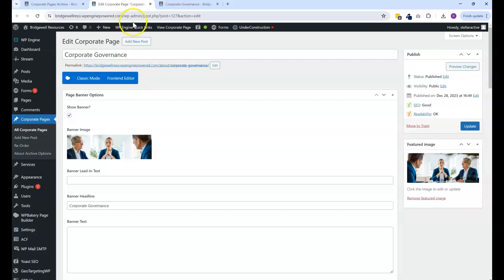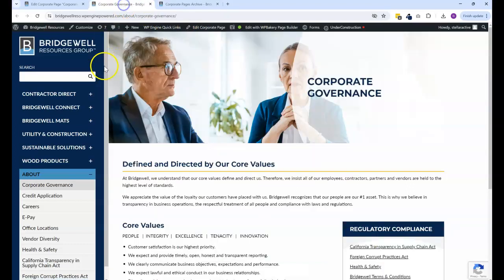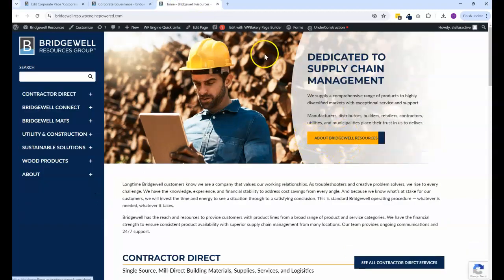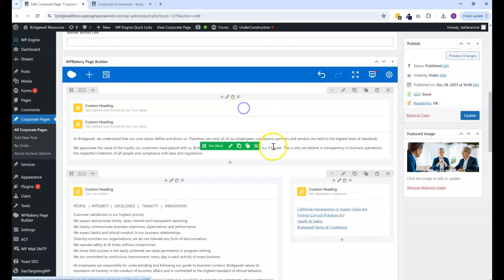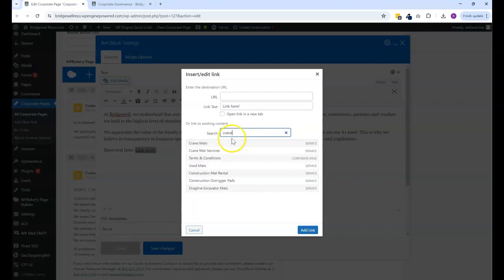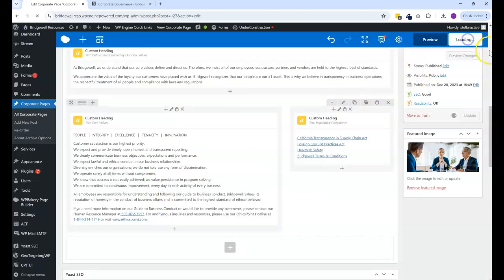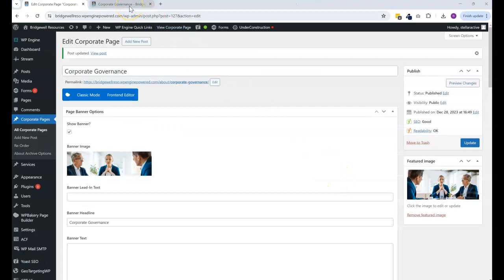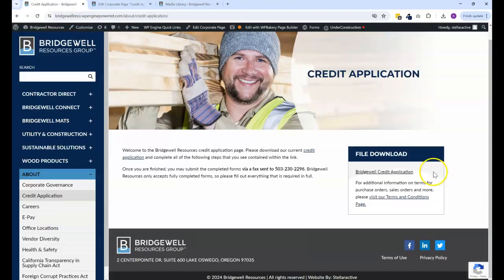BWR - Corporate Pages